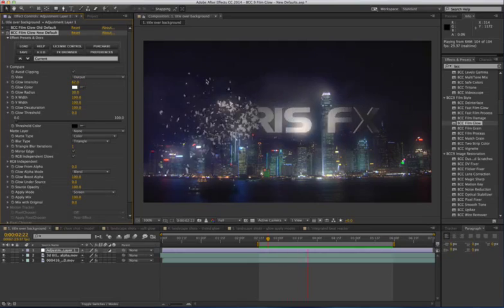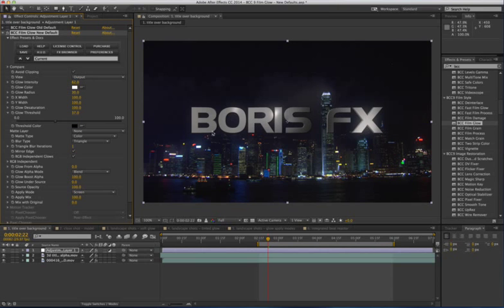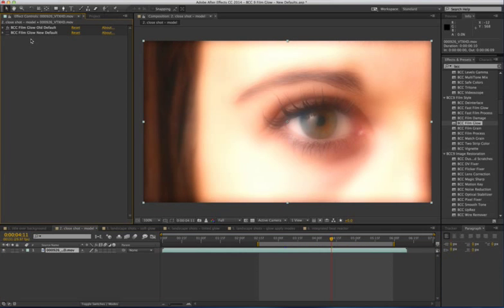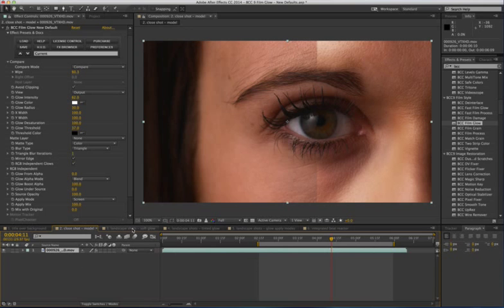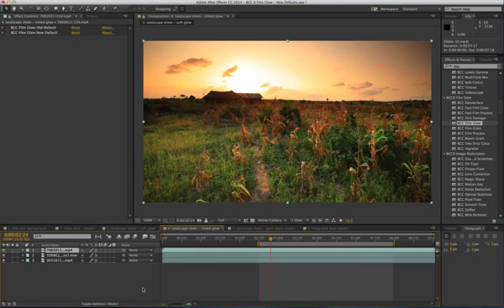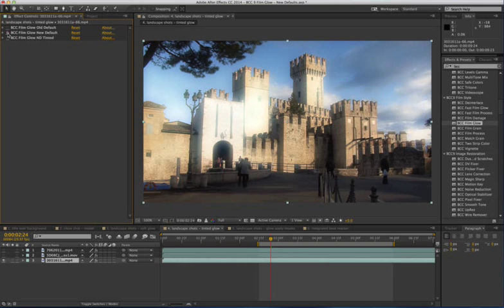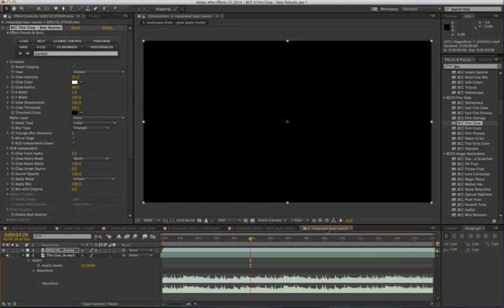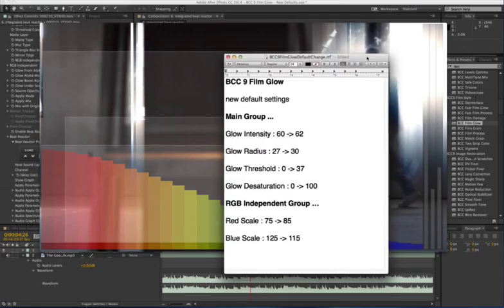BCC 9.0.2 - New Default Settings: BCC Fast Film Glow & BCC Film Glow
Senior Product Manager, Peter McAuley, explains the new default settings in BCC Fast Film Glow & BCC Film Glow, that help you do your job faster, and give a greater jumping off point for tailoring.